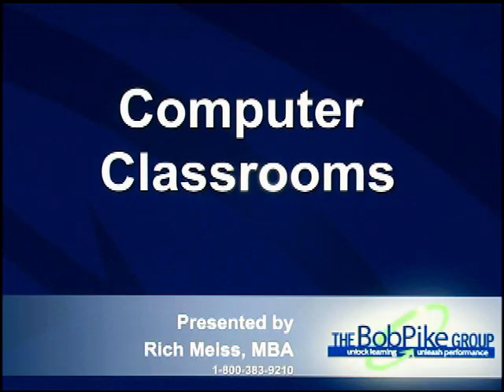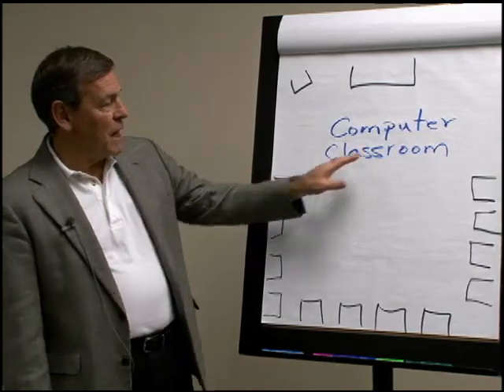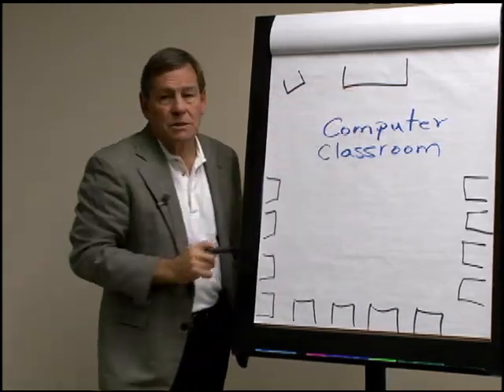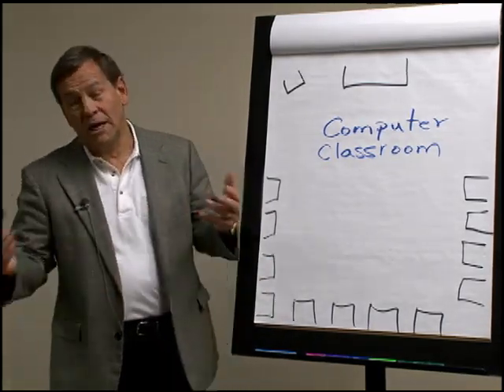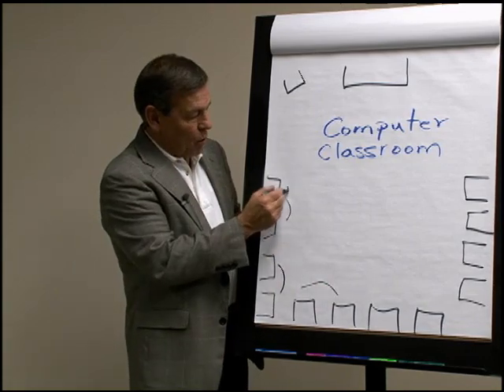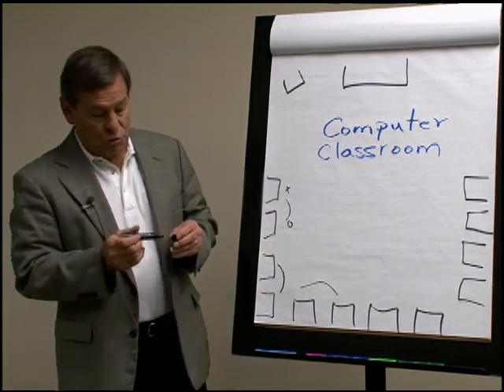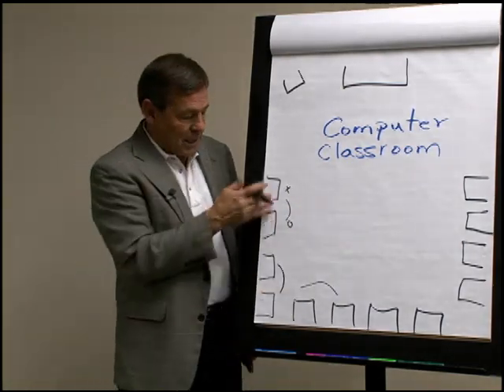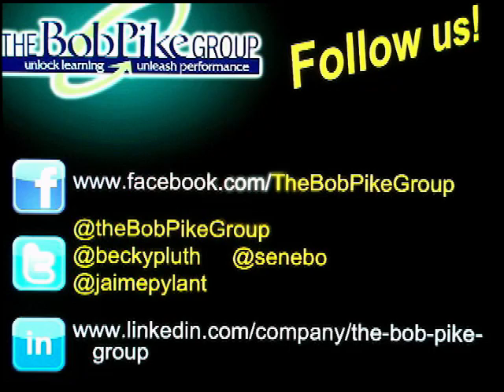Train-the-Trainer | CORE Technical Training: Suggestions for Computer Classrooms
Train-the-Trainer techniques for the Computer Classroom

Bob Pike Group consultant, Rich Meiss, has been working within the train-the-trainer industry for twenty-five years and has trained more than 65,000 individuals. Learn from his knowledge as he diagrams how to properly set up a computer-based classroom.

Please "like" this train-the-trainer video if you found it helpful. This will help us to continue improving the quality of our video resources.

Rich outlines a series of train-the-trainer techniques for computer classrooms. The methods that he outlines have reduced training time by 15-20% for the clients who have used his method.

We are regularly adding train-the-trainer videos to our channel.